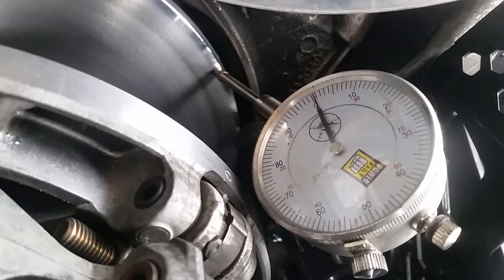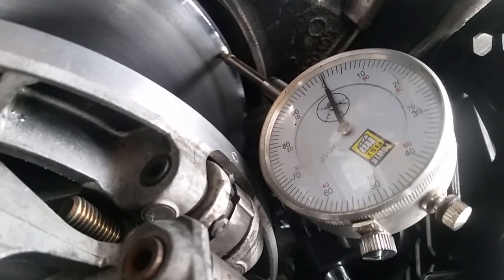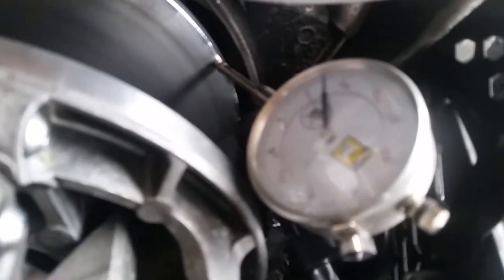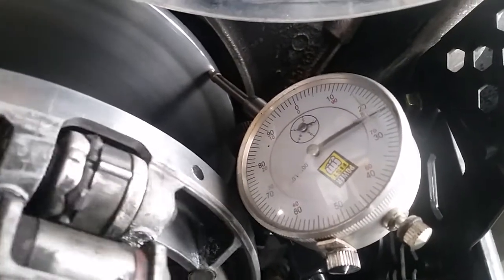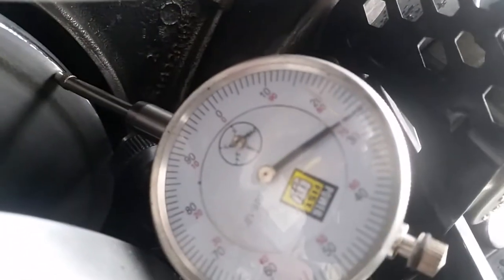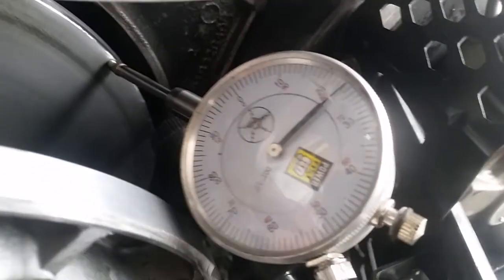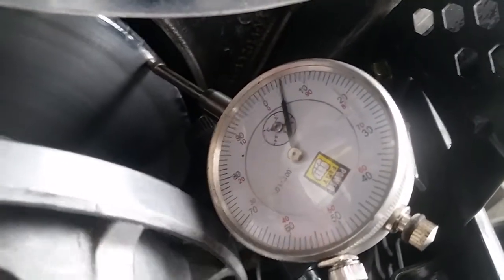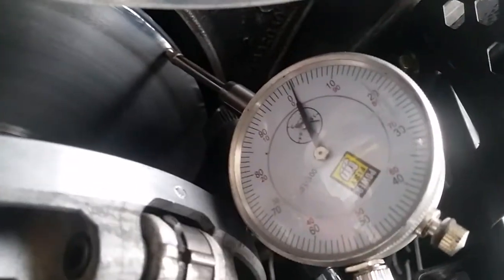25 thoa run out on Skidoo 850 primary sheave